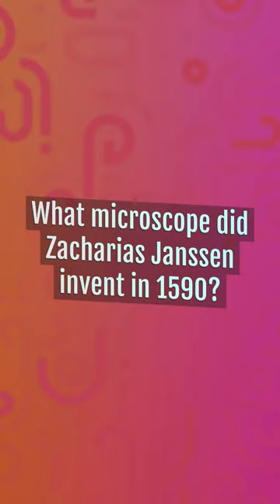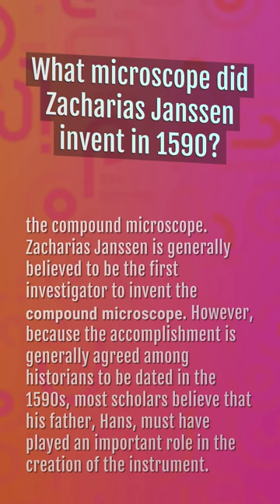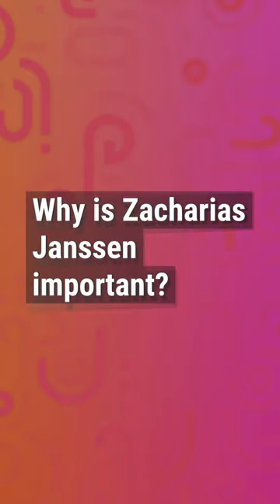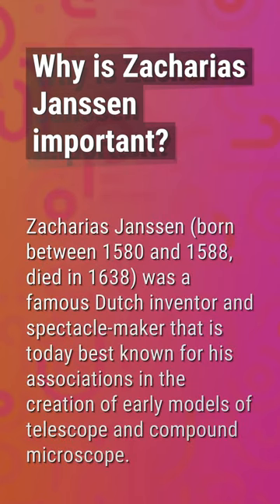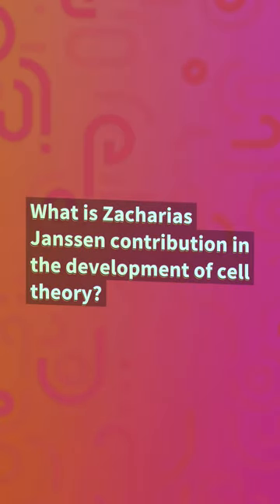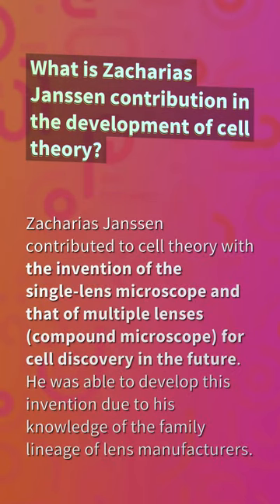What microscope did Zacharias Janssen invent in 1590?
Who Invented Microscope In 1590

00:25 - What microscope did Zacharias Janssen invent in 1590?
00:44 - Why is Zacharias Janssen important?
01:10 - What is Zacharias Janssen contribution in the development of cell theory?